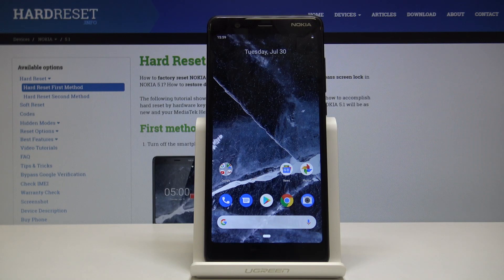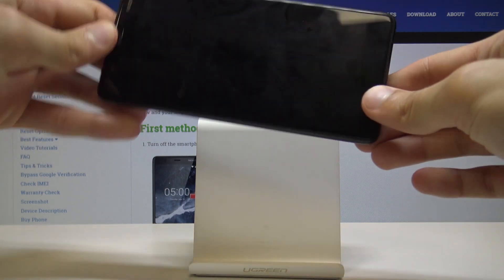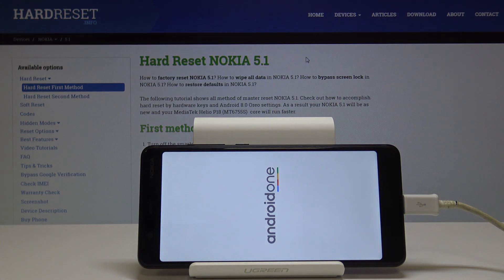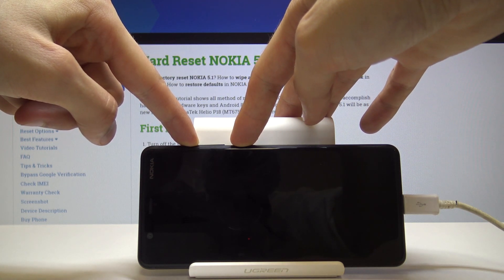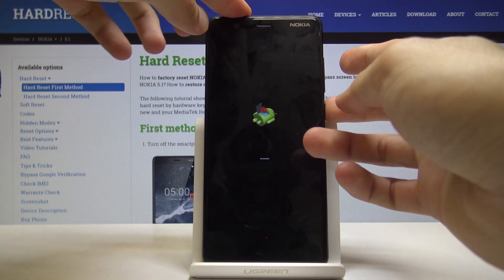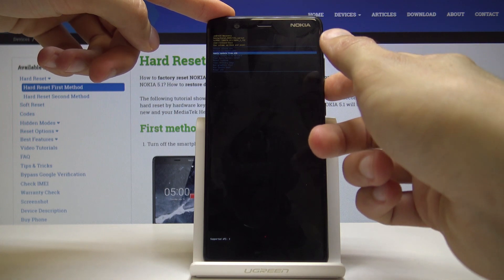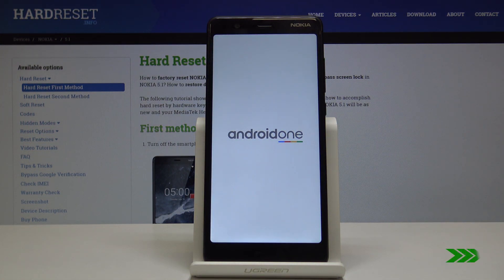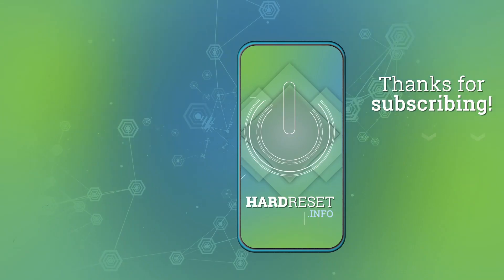How to Enable Recovery Mode in NOKIA 5.1 - Enter & Exit Recovery Menu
When you have some issues with your beloved Nokia, it should be booted into Recovery Mode. It will enable you to detect and fix all the problems with your smartphone. You will also be able to perform a Factory Reset or Wipe Cache Partition through this mode. Watch, learn and activate Recovery Mode once needed.

How to activate Recovery Mode in Nokia 5.1? How to use Recovery Mode in Nokia 5.1? How to enable Recovery Mode in Nokia 5.1? How to boot into Recovery Mode in Nokia 5.1?